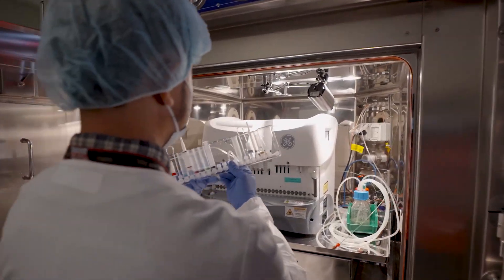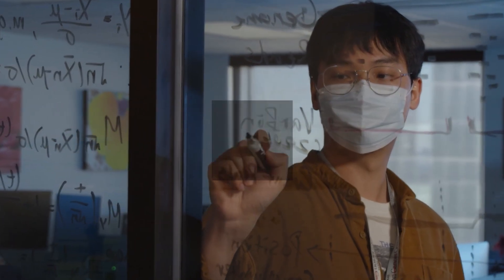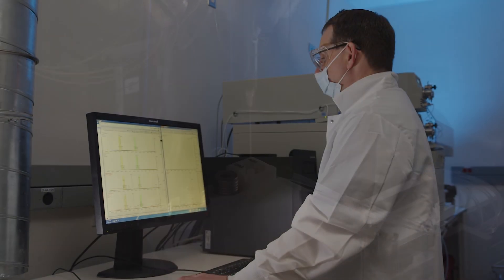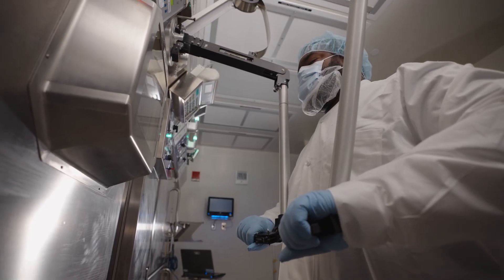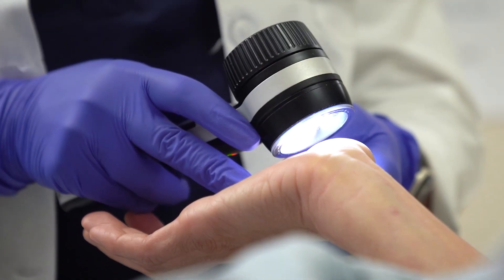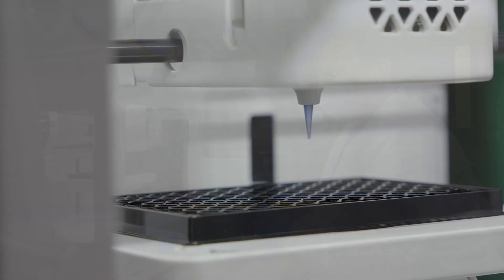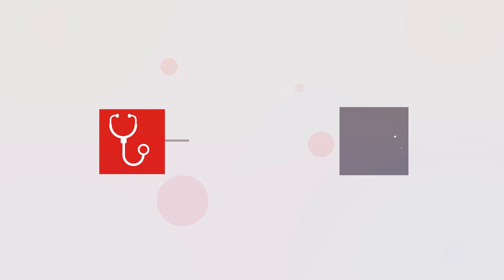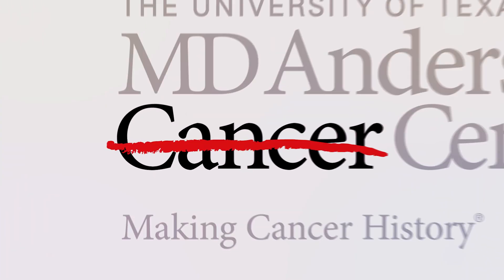MD Anderson Research: Breakthroughs in cancer treatment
MD Anderson Cancer Center is home to the brightest minds in research, who are driving breakthroughs that transform the field, the lives of patients and society. Research opportunities exist across the cancer spectrum, including prevention, patient care and survivorship. From basic discoveries to impacts in the clinic and back to the lab, our scientists and clinicians work seamlessly together to follow a hypothesis, test new theories and deliver breakthroughs at unmatched speeds.